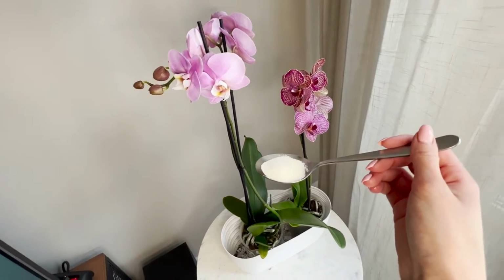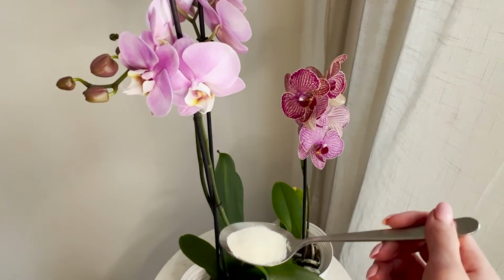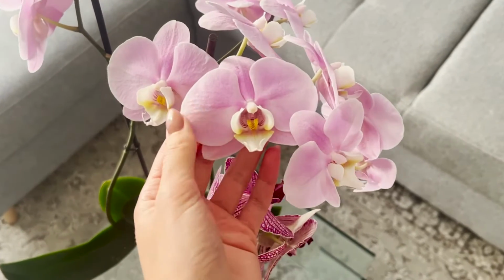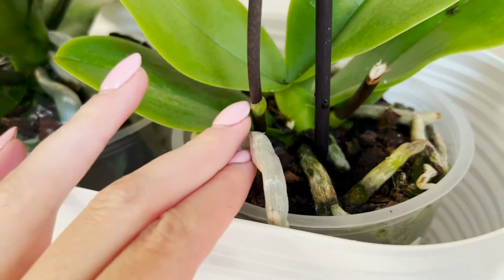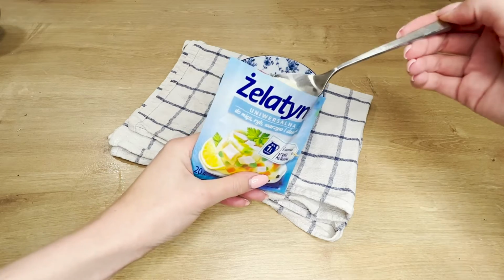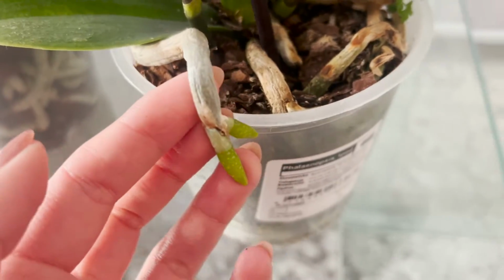How to Make Fertilizer from Gelatin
How to make gelatin fertilizer: 1 teaspoon and your orchids will bloom like crazy! Forget about watering your orchids with regular water! Just 1 teaspoon of gelatin can stimulate blooming and strengthen the roots. This cheap, natural fertilizer will ensure your plant is covered in flowers for a long time. Try this simple trick!
Also watch :@GreenThumbGardenTips​